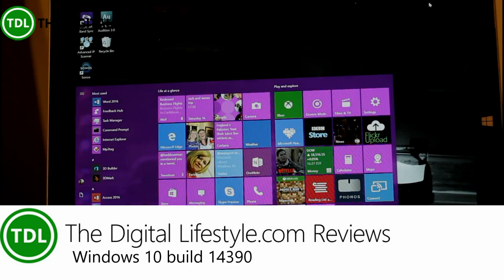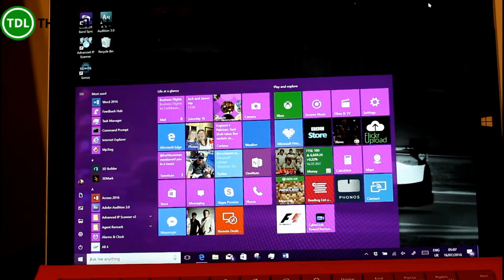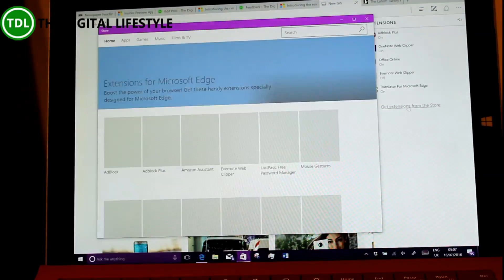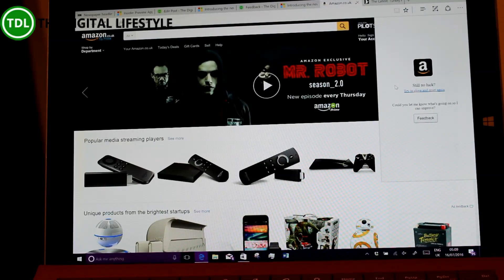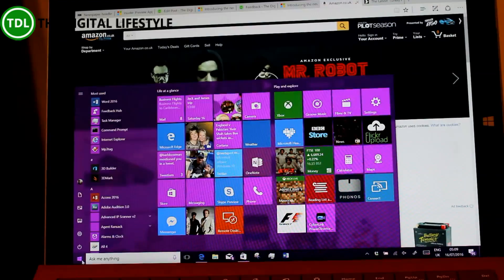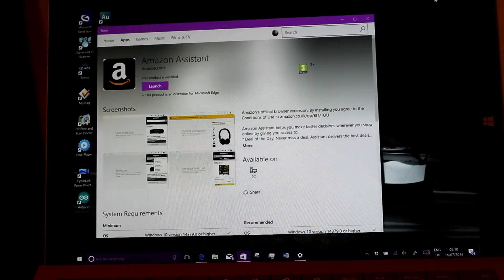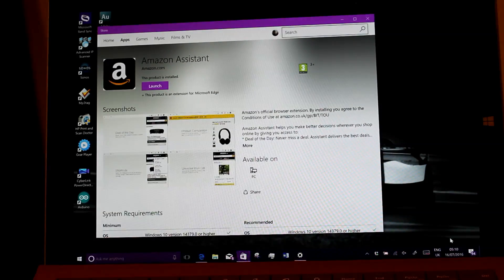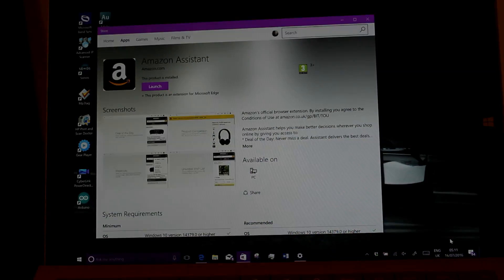Hands on with Windows 10 Anniversary Update build 14390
Here is my latest hands on video, this time with Windows 10 Anniversary Update (code named Redstone). This could be the final build before release but I expect a couple more and 14400 sounds like a good round number for the release version. In this video I take a look at the new build and talk about some of the changes.